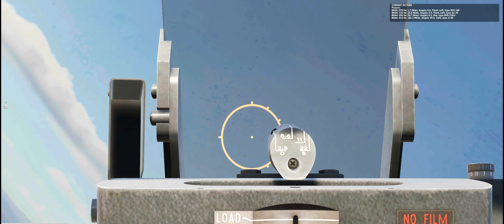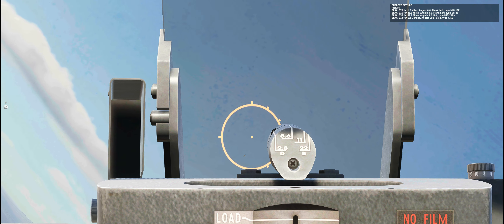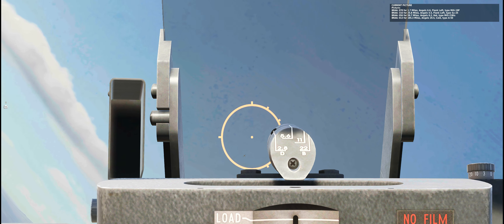Enigma Cold War Server - F-5E Tiger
PvP on ECW server flying two ship.